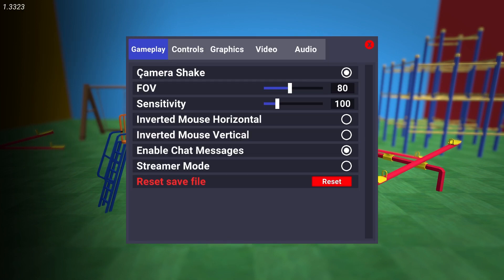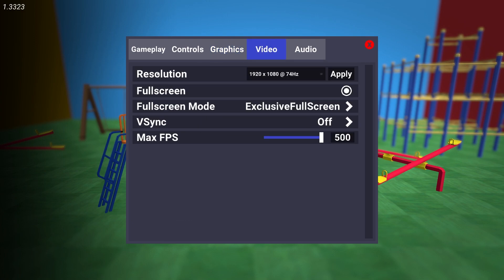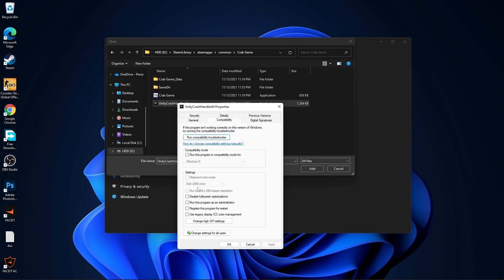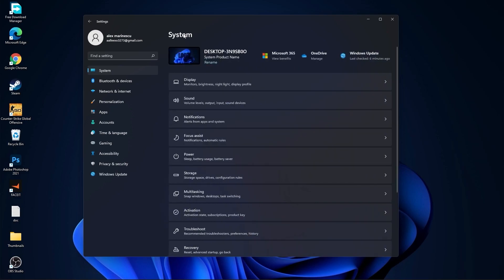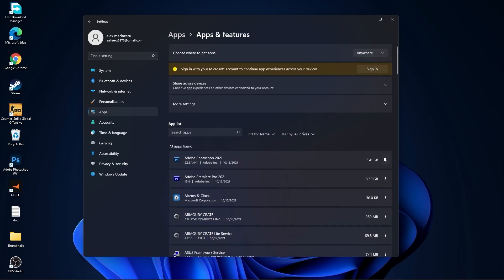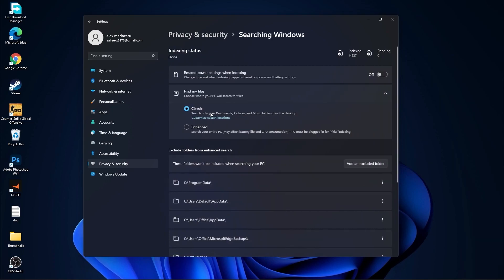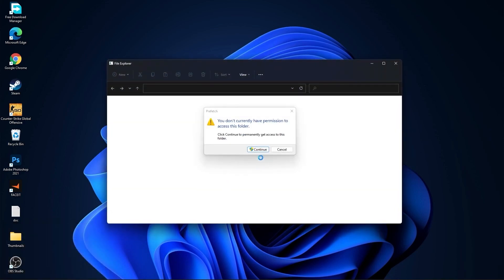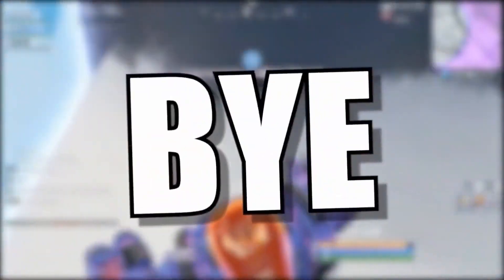CRAB GAME (SQUID GAME) LOW END PC LAG FIX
HOW TO GET More FPS on CRAB GAME | Low End PC | Lag Fix | Windows 11 |

CRAB GAME Low End PC | Lag Fix | Windows 11 | Ultimate CRAB GAME FPS Boost Guide 2021